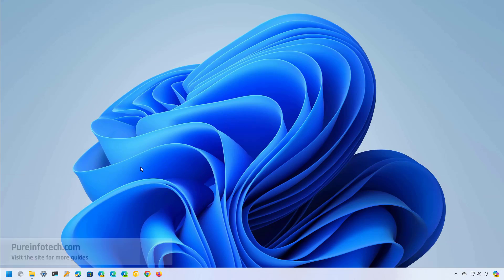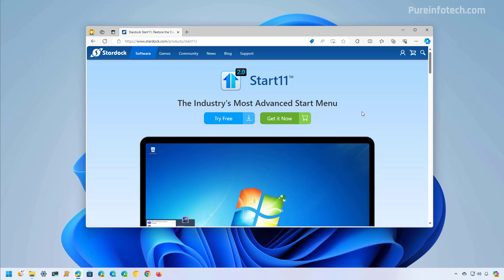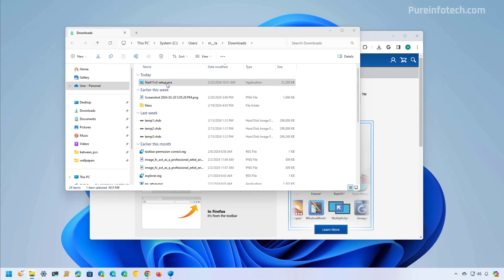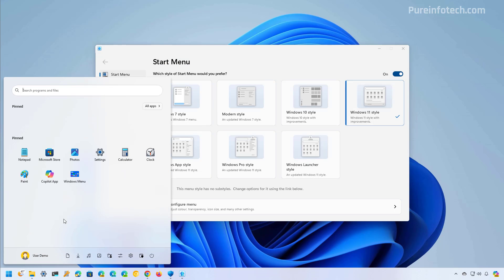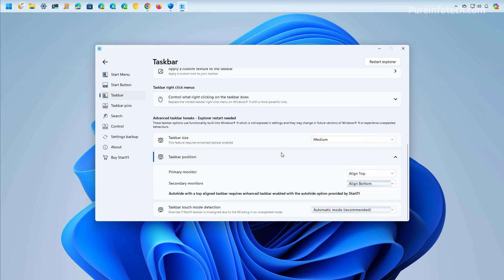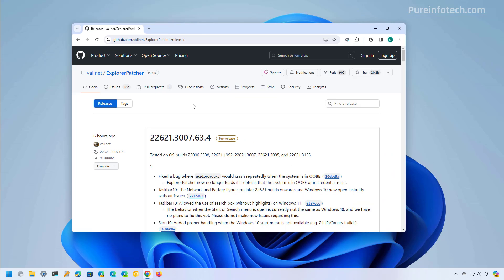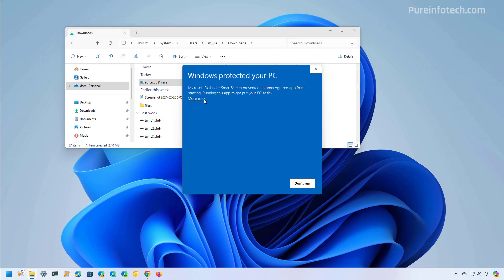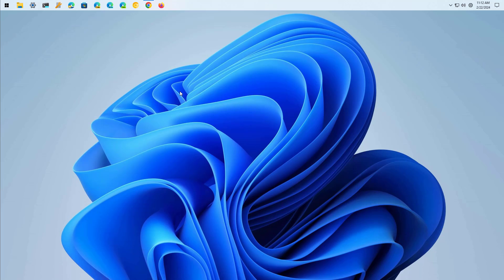Align Taskbar to the top on Windows 11 (2025)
Tutorial to move the Windows 11 Taskbar to the top of the screen. Check post ✅
These instructions outlines how to use Start11 and ExplorerPatcher to align the Taskbar to the top of the screen on Windows 11. These are best alternatives in 2024 to the Registry option that no longer works.

00:00 Intro
00:29 Start11 move Taskbar top
03:24 ExplorerPatcher move Taskbar top
05:15 Closing